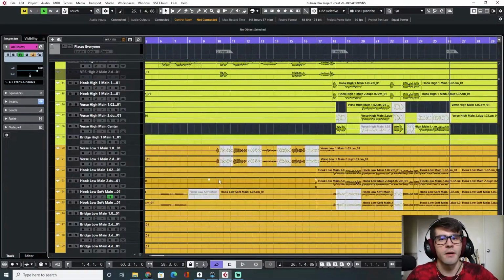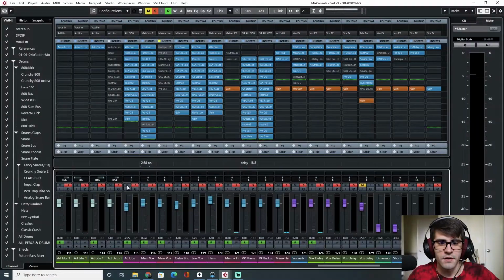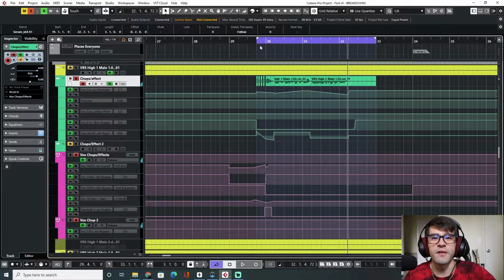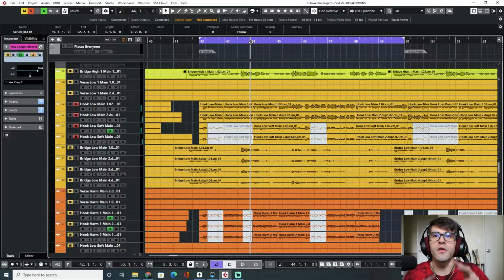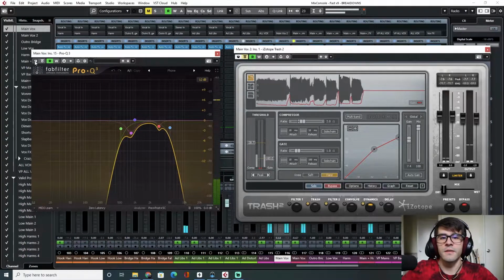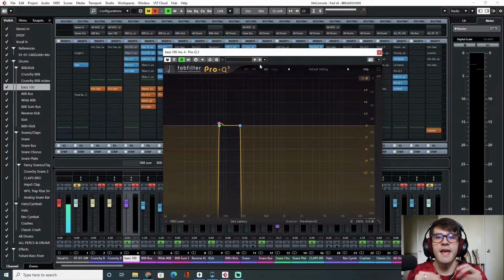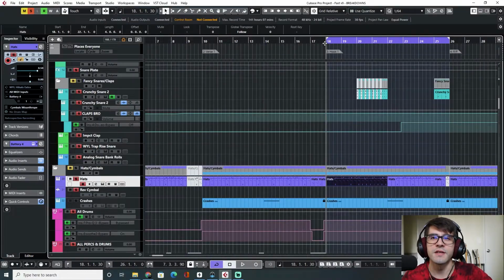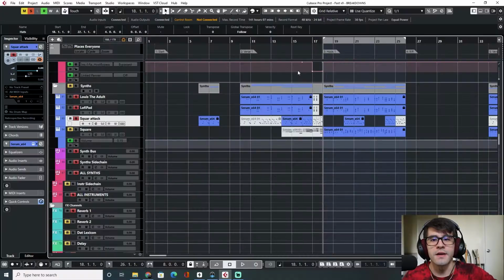How to Produce a Pop Punk Song with 808's and THICK Vocal Stacks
⭐ Work With Me and Learn How to Produce, Mix, and Master your Music to Sound as Great as your Favorite Songs on Spotify

My name is Nick Tello, I'm an artist, mix engineer, and producer. The focus of this channel is to shed light into what goes on behind the scenes of arranging, producing, and mixing my tracks as well as other artist projects.